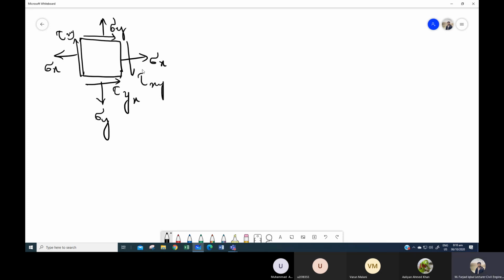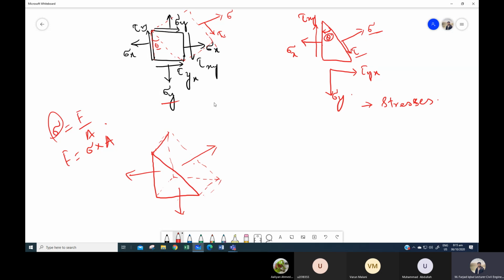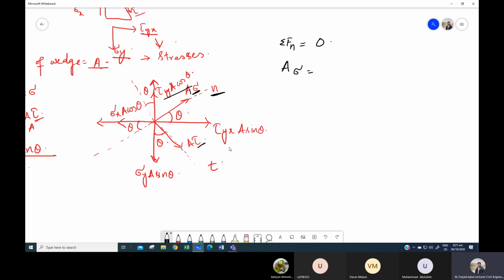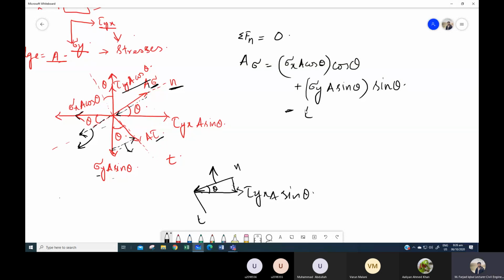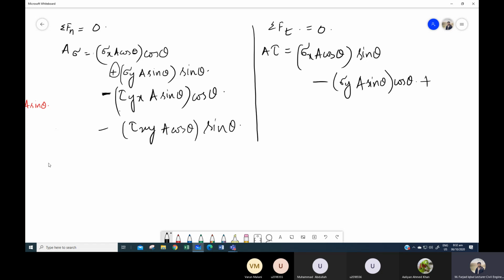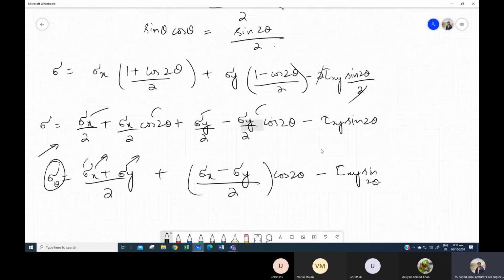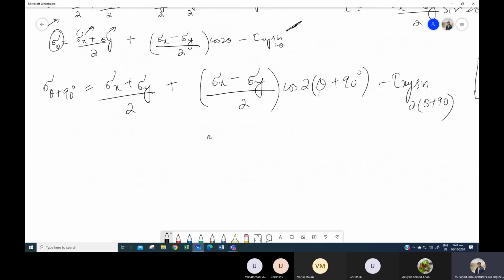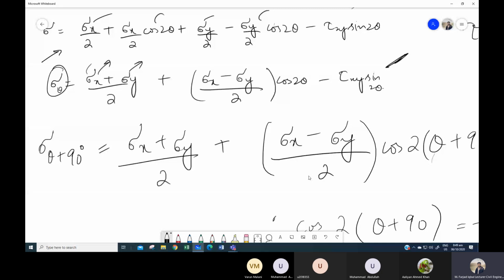Stress Transformation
Lecture 3 | MOS II | October 06, 2020